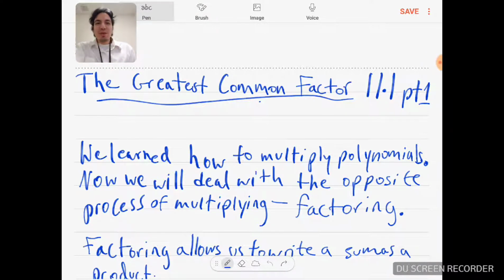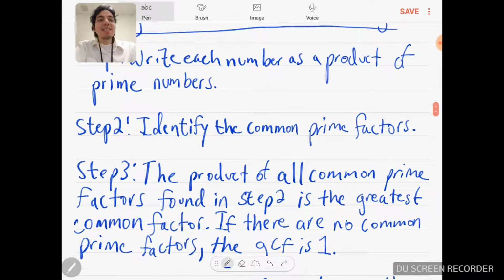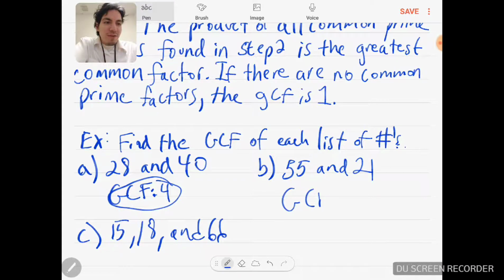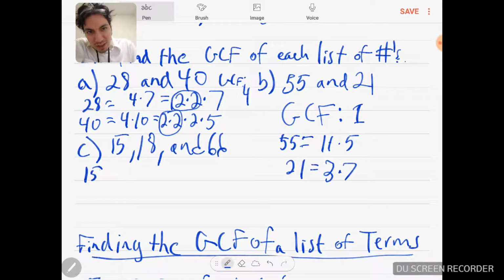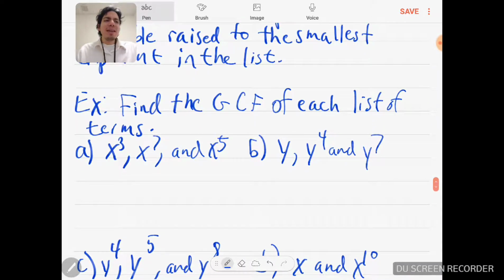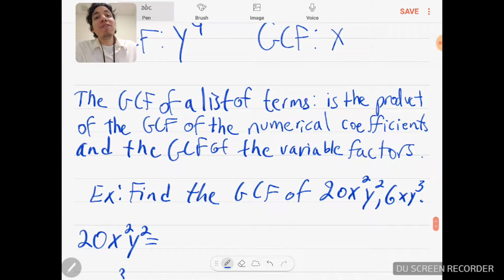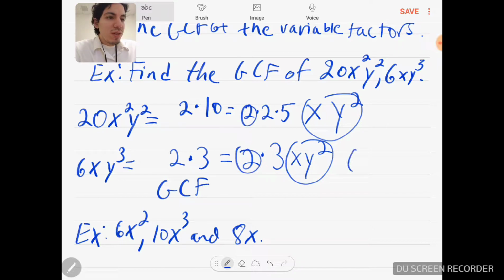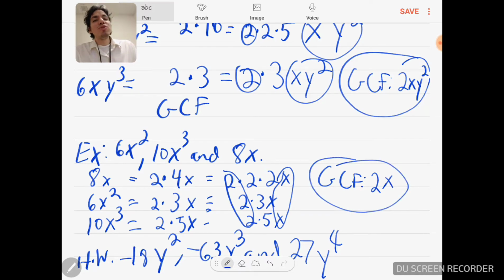Elementary Algebra Lesson 5: The Greatest Common Factor